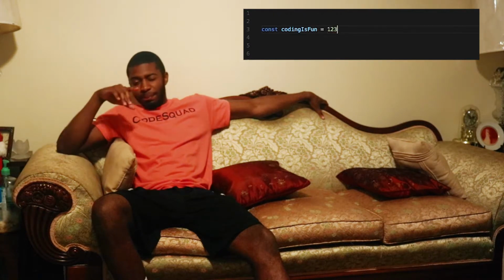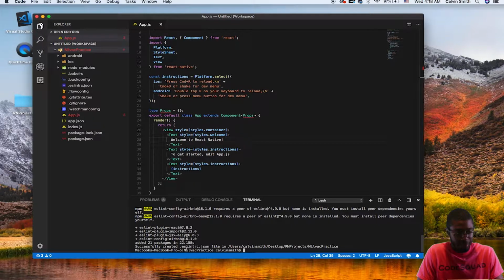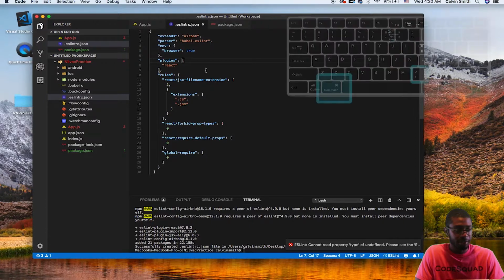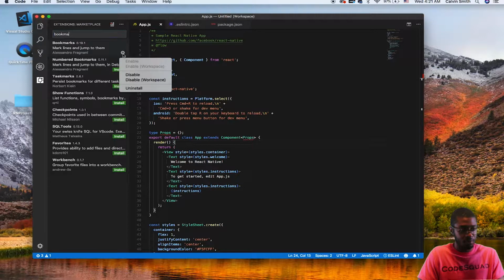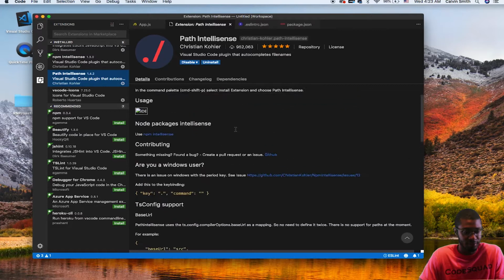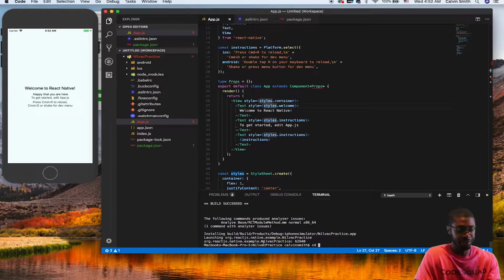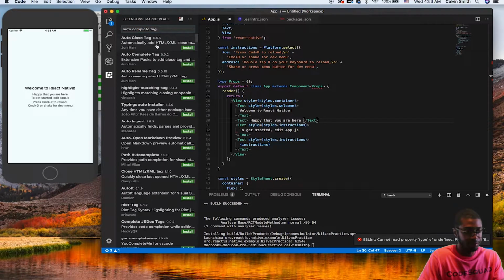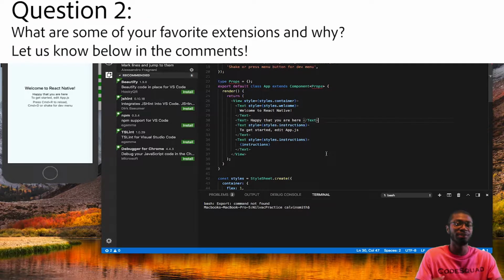React Native Ep 2 - ESLint and Extensions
Today we learn how to setup our react native mobile app for our IOS device!

In today's tutorial we learn how to keep our code clean
utilizing eslint.

We also learn about extensions, which will help us code quicker.

Hope that you are ready to learn! I sure am! Lets Get It!!

Timstamps:
0:01 Intro
1:10 ESLint install
5:50 Extensions

Be sure to check me out!
I promise that I won't bite ;-)

1.) Add to .eslintric.json

  "extends": "airbnb", // this should already be written
  "parser": "babel-eslint",
  "env": {
    "browser": true
  "plugins": [
    "react"
  "rules": {
    "react/jsx-filename-extension": [
      2,
        "extensions": [
          ".js",
          ".jsx"
    "react/forbid-prop-types": [
      0
    "react/require-default-props": [
      0
    "global-require": [
      0

2.) Add to package.json

"scripts": {
  "lint": "eslint app/",
  "lint:fix": "eslint app/ --fix"